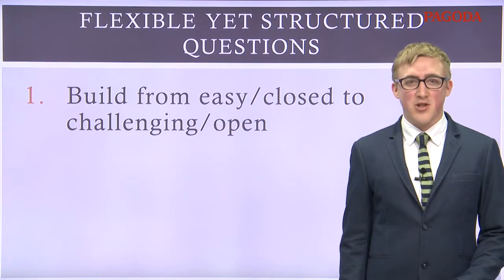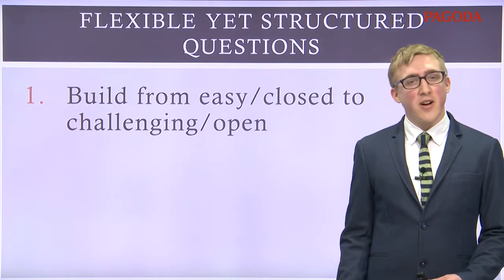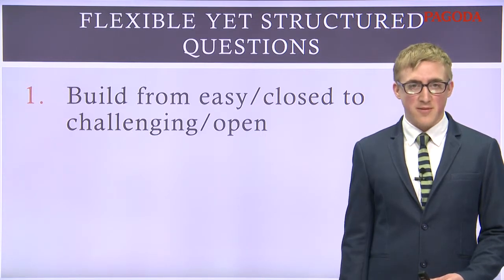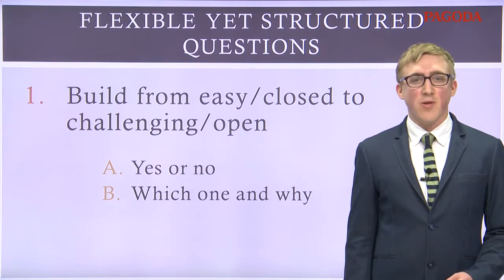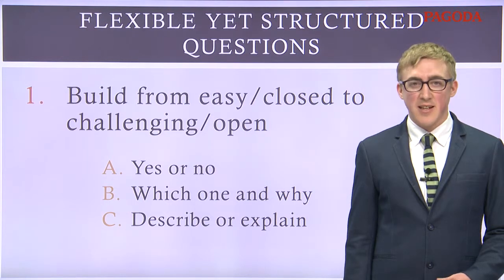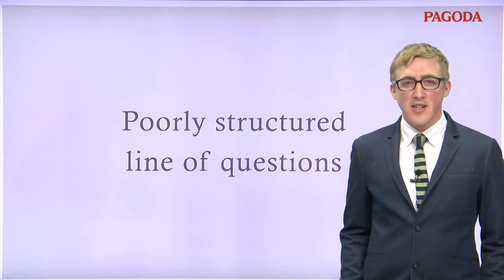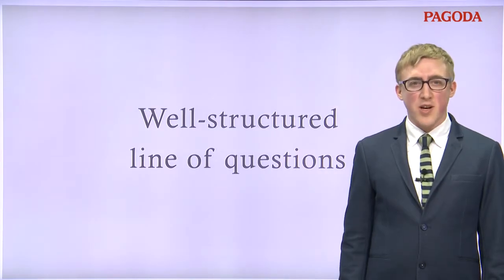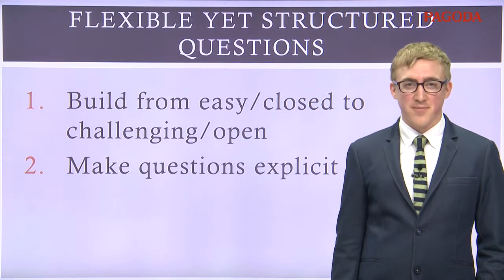Placement Test Refresher (April, 2015)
This video covers several points:

1. A reminder of how to conduct a full-length placement interview and an abbreviated placement interview.
2. Tips on maintaining consistency in your flow of questioning.
3. Additional reminders and tips.

Thanks to the teachers involved for their cooperation!